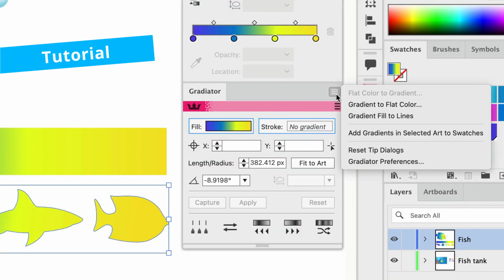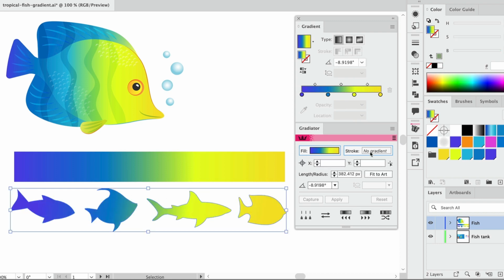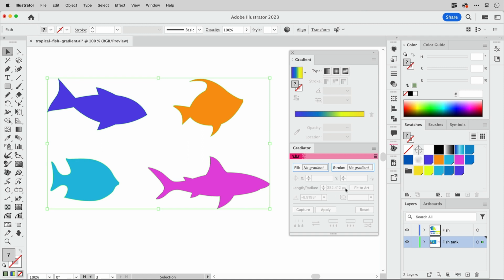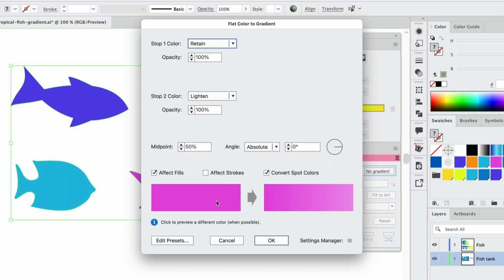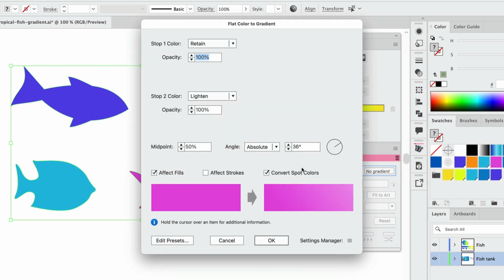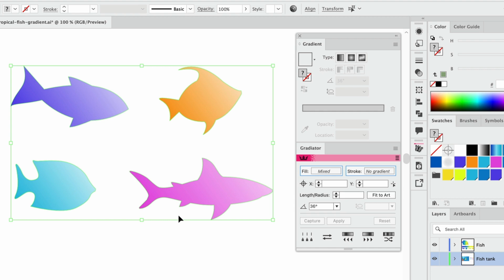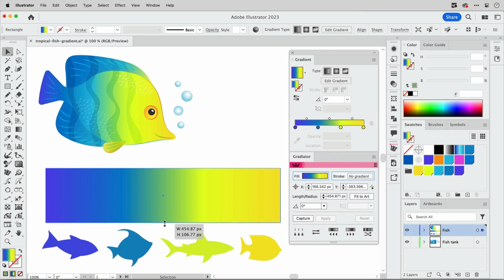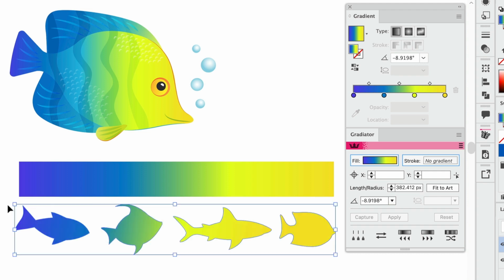Gradiator Panel Flyout Options from Astute Graphics | Plugins for Adobe Illustrator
Gradiator and Gradient Forge are Astute Graphics panels for working with artwork containing linear or radial gradients. Not only does it give you more control over your gradients but it offers some freedom and creativity too.

This tutorial covers:
* The Gradiator Flyout Menu Options
* Flat color to gradients
* Gradient Fill to Lines

To learn how to use Gradiator and Gradient Forge, continue to watch the tutorials playlist, including special workflow videos created by industry professionals